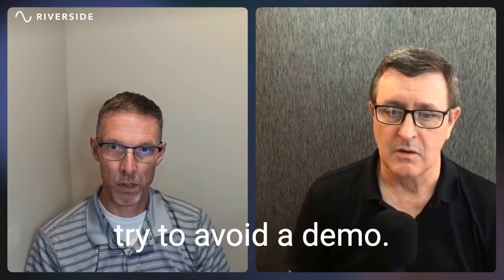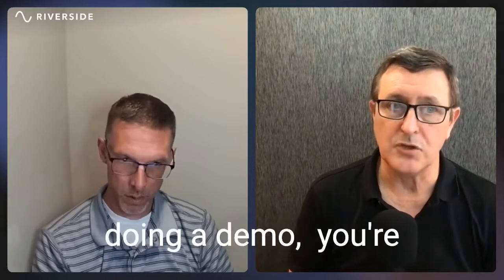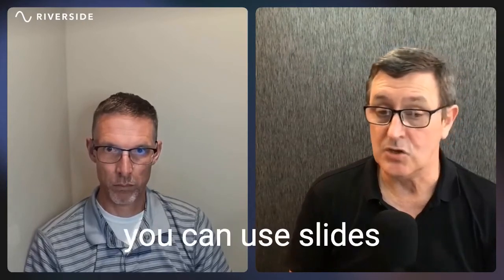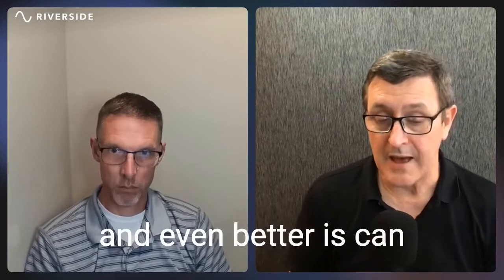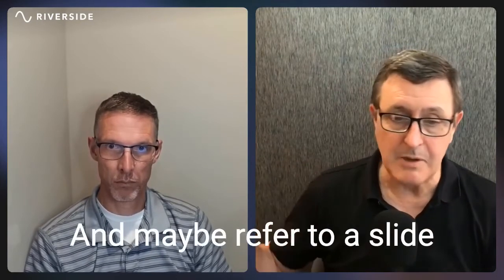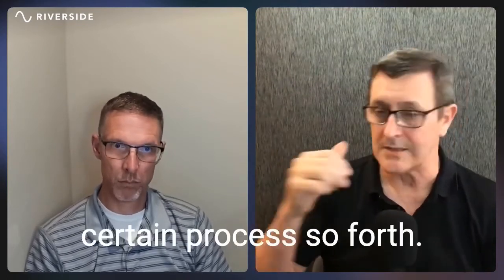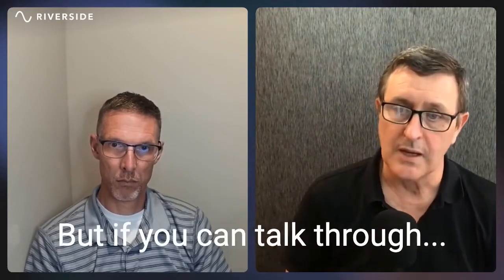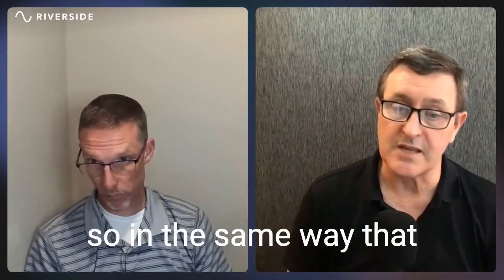Don't do demos...